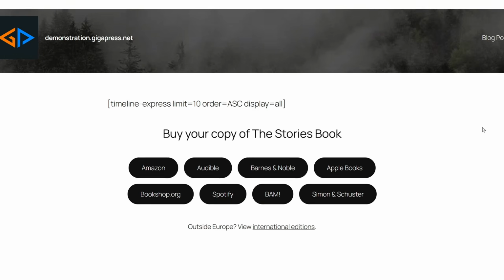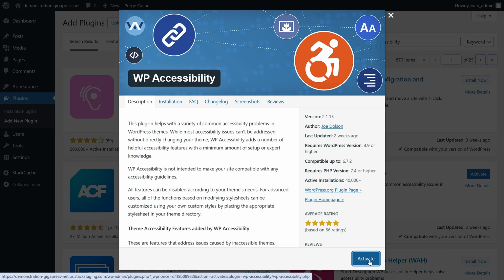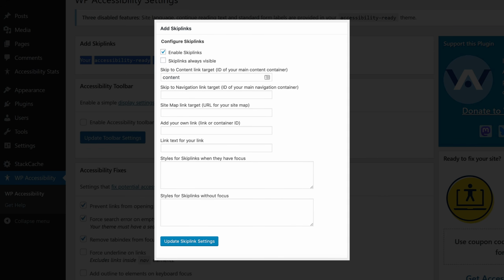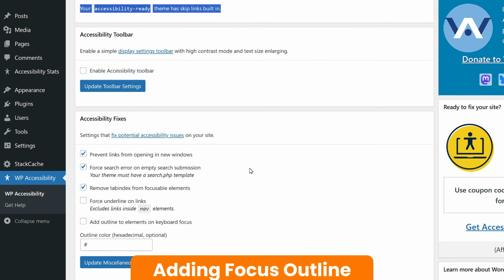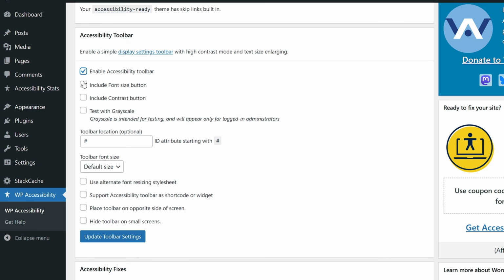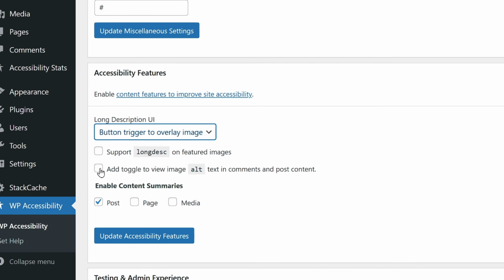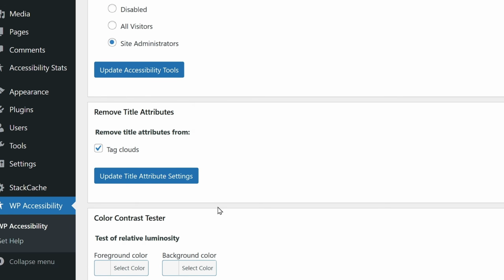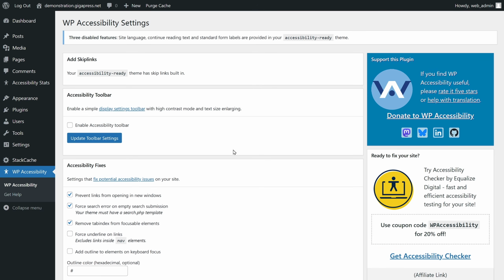The Best WordPress Accessibility Plugin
Is your website accessible to everyone?
In this video, I’ll show you how to use the WP Accessibility plugin to make your WordPress site more user-friendly.

Learn how to install the plugin and enable features like…

1️⃣ Skiplinks
2️⃣ Focus Outlines
3️⃣ Accessibility Toolbar
4️⃣ Long Image Descriptions

Enhance your site's usability and ensure no visitor is left behind!

Time Stamps 👇
00:00:00 — Intro
00:00:33 — WP Accessibility plugin
00:01:10 — Adding skiplinks
00:01:49 — Adding focus outline to elements
00:02:09 — Adding an accessibility toolbar
00:02:30 — Adding longer image descriptions
00:03:13 — Outro